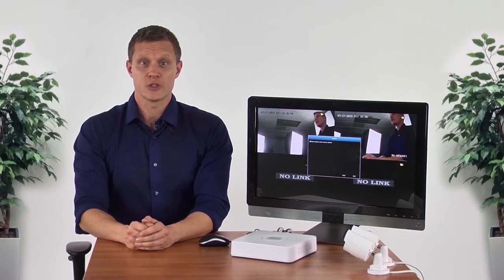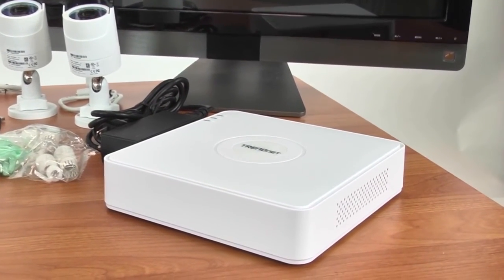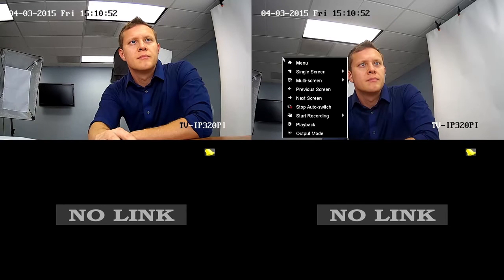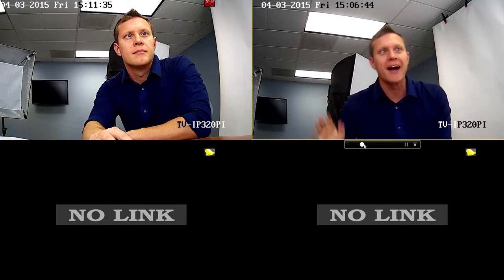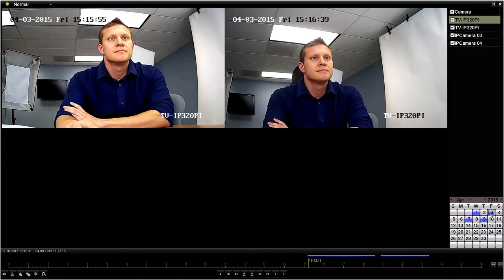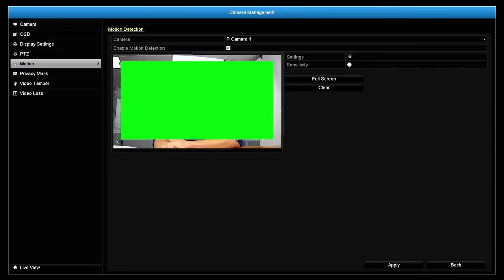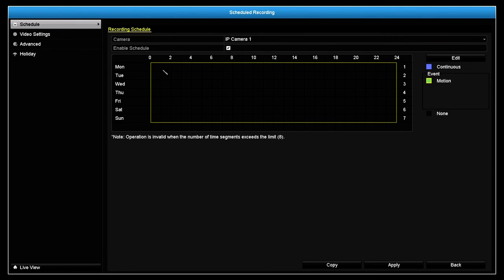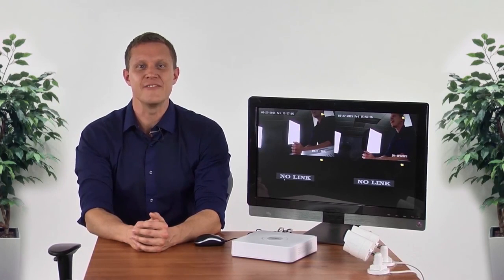TrendNet TV- NVR104K Overview - VISITELECOM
TRENDnet’s standalone 4-Channel HD PoE NVR Kit, model TV-NVR104K, offers a comprehensive video display, storage, and management solution which features a plug and play PoE camera installation.

The TV-NVR104K comes with a pre-installed 1 TB hard drive and two powerful TV-IP320PI Outdoor 1.3 MP HD PoE IR Network Cameras. The NVR networks and powers up to four PoE cameras, auto-recognizes TRENDnet cameras, records over 6.5 days of continuous video, and supports advanced video playback.

Features

TV-NVR104 Hardware

PoE Ports
Plug and play PoE network cameras to the four PoE (IEEE 802.3af) ports with a total PoE budget of 35 Watts

Storage Bay
Pre-installed 1 TB SATA hard drive

Network Port
Ethernet network port

Display Ports
HDMI and VGA display ports

Audio Ports
Audio in and out ports

USB Ports
One USB port for the included mouse and one for configuration backup and firmware upgrade

TV-NVR104 Management

Remote Access
Access the NVR over the internet

Camera Setup
Auto-recognizes compatible TRENDnet cameras*

Live View
Single camera and quad-view modes with variable-time auto-scan function

Camera Management
For each camera, manage on screen display, image settings, PTZ functionality, motion detection, privacy masks, tamper detection, and video loss

Video Recording
Record up to Full 1080p HD video at 30 fps in H.264 compression (included TV-IP320PI cameras record up to 1280 x 960)

Recording Time
(A) 6.5 days of recording per camera: 4x cameras with continuous recording at 1280 x 960 at 30 fps
(B) 8.5 days of recording per camera: 4x cameras with continuous recording at 720p at 30 fps

Scheduled Recording
Create weekly continuous and motion detection recording schedules for each camera with video overwrite when storage is full

Advanced Playback
Advanced archived video playback with a quick reference timeline and calendar

Video Export
Quickly export specific video types over a specified time

IPv6
IPv6 support

ONVIF
ONVIF compliant

TV-IP320PI Hardware

Adjustable Bracket
Fully adjustable integrated mounting bracket provides installation flexibility

PoE
Save installation costs with Power over Ethernet (IEEE 802.3af)

Outdoor Ready
Outdoor IP66 weather rated and an operating temperature range of -30 – 60 °C (-22 – 140 °F)

1.3 Megapixel
Record 1280 x 960 pixel HD video at 30 fps in H.264 compression

Night Vision
Night vision up to 30 meters (100 ft.) in complete darkness

Smart IR
Dynamic IR adjustment optimizes night visibility

D-WDR
Digital Wide Dynamic Range improves video quality in high contrast lighting environments

IPv6
IPv6 support

ONVIF
ONVIF compliant